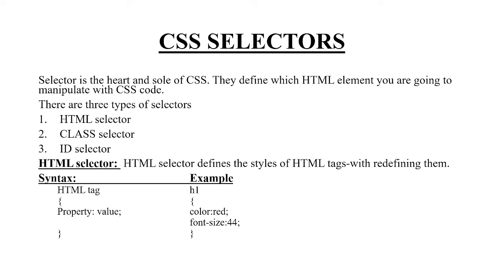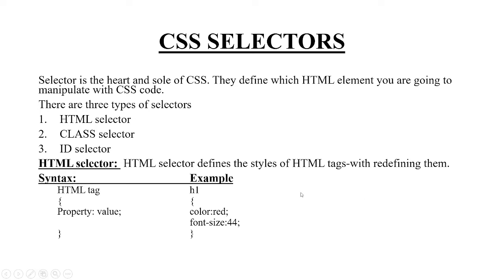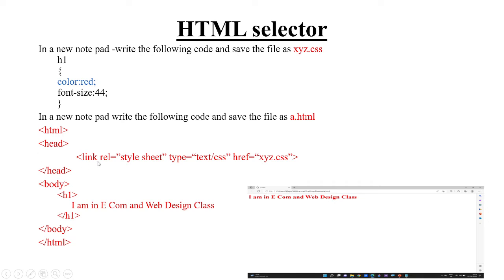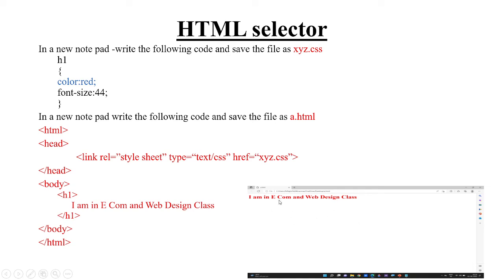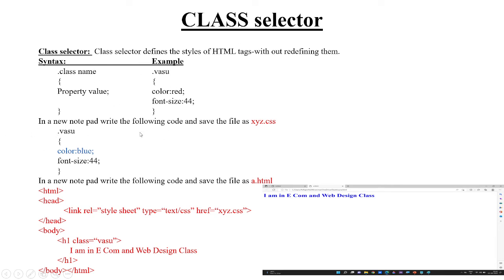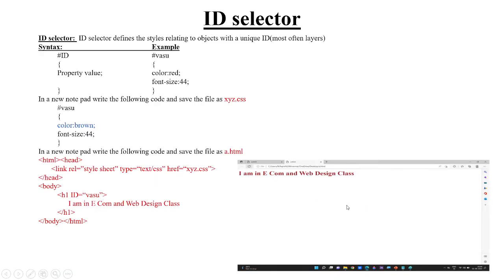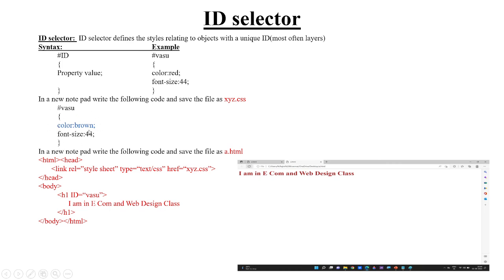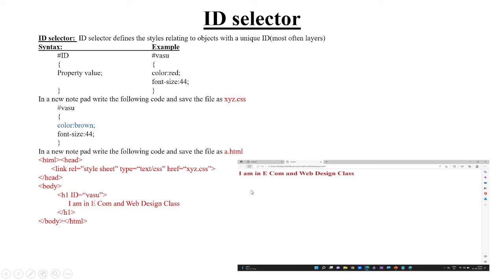CSS selector||# HTML selector|| class selector|| ID selector by N.Rajini Kiranmai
this video helps u to understand cascading style sheet in a clear manner. There are three CSS selectors. they are HTML selector , Class selector, ID selector. in this video I presented syntax of HTML selector with an example and its implementation in html document. HTML selector used to define the styles associated to HTML tags. Watch this video u will understand how to use this style in HTML documentation. Class selector used to define styles that can be used without redefining plain HTML tags. Watch this video u will understand how to use this style in HTML documentation. ID selector used to define styles relating to the object with unique ID mostly used for layers. Watch this video u will understand how to use this style in HTML documentation.